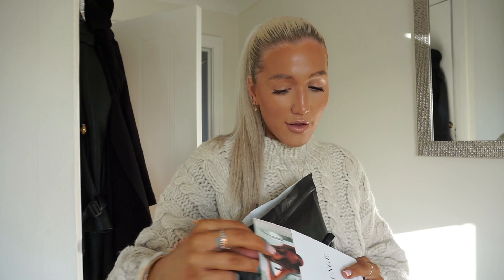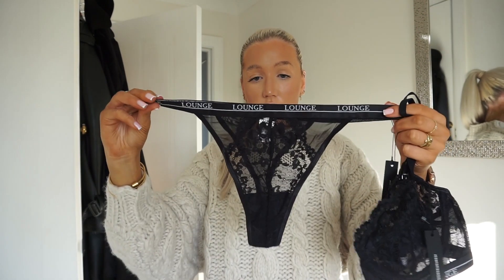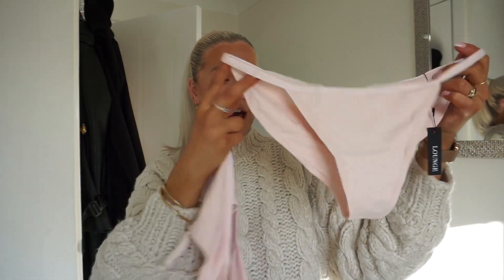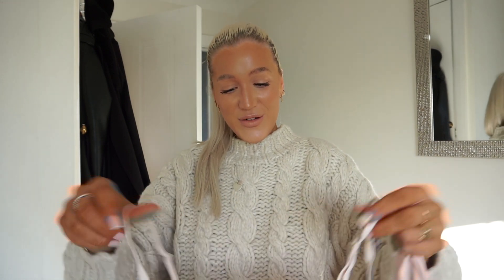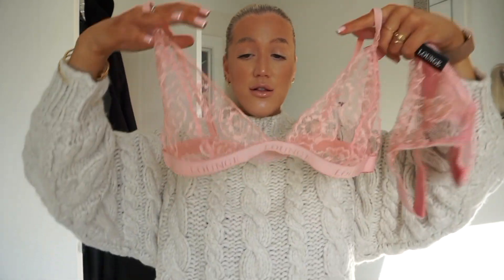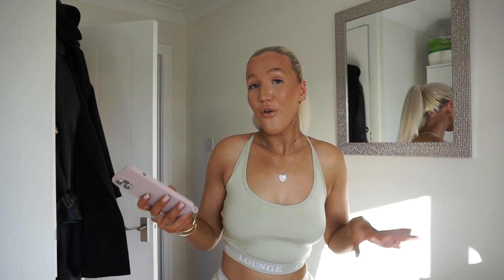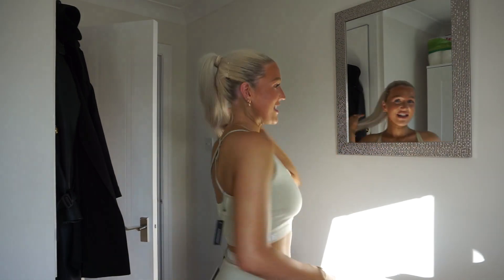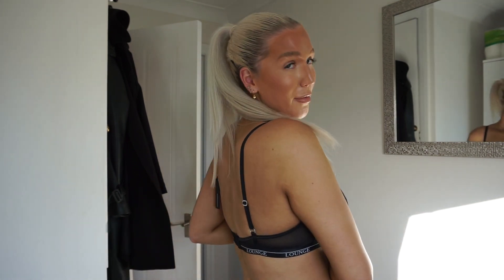LOUNGE UNDERWEAR TRY ON HAUL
Hey everyone!! I hope you enjoyed watching this video! Let me know which your favourite set is!